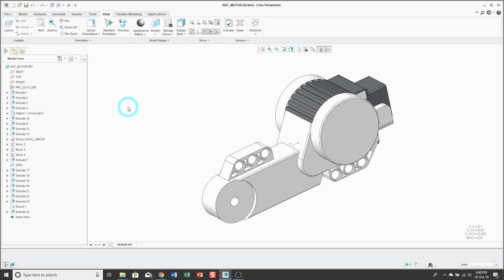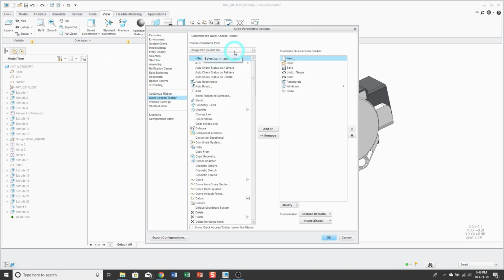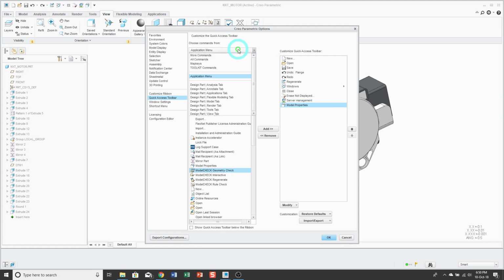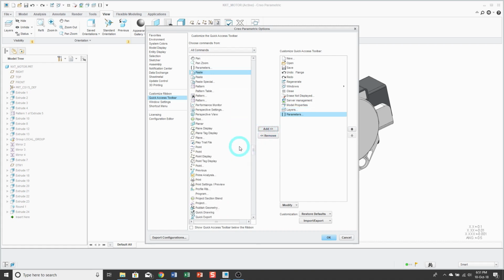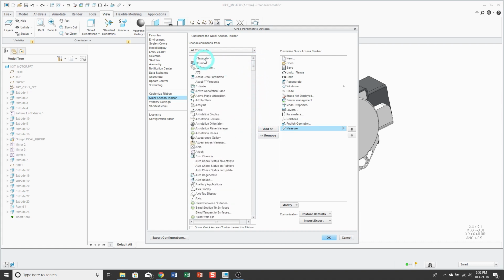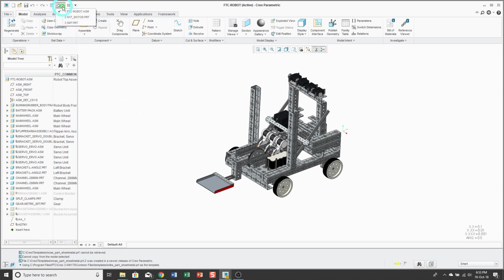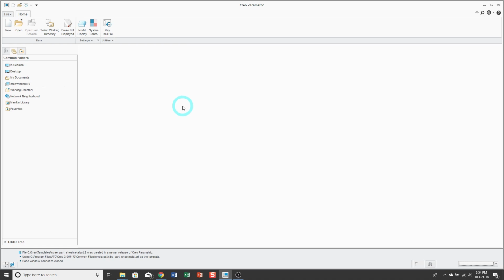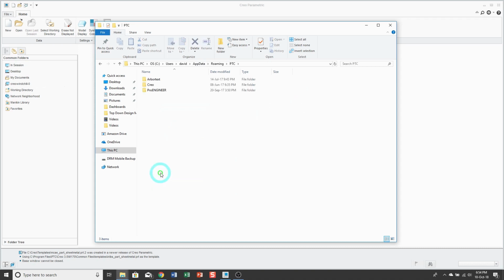Creo Parametric - Configuring the Quick Access Toolbar - Creo Parametric 3.0 and earlier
One of the easiest ways to increase your productivity in Creo Parametric is configuring the Quick Access Toolbar. This puts the commands that you use often in the upper right corner of the screen for easy access.

This video shows how to configure the toolbar in Creo Parametric 3.0 and earlier versions of Creo - and points out the pitfalls that were corrected in later software versions.

Thanks,
Dave